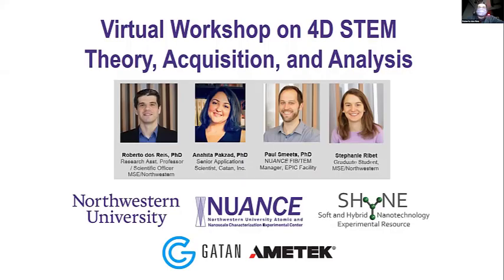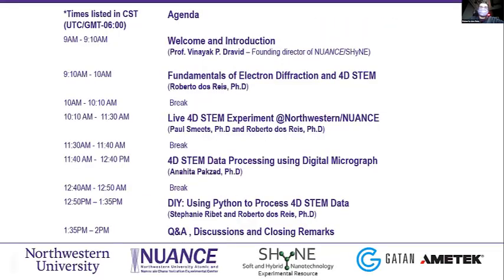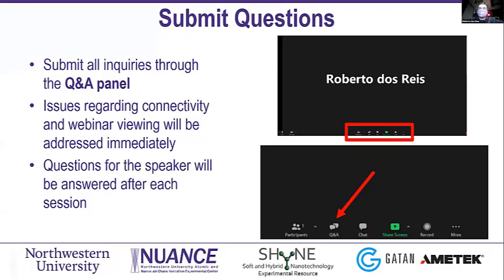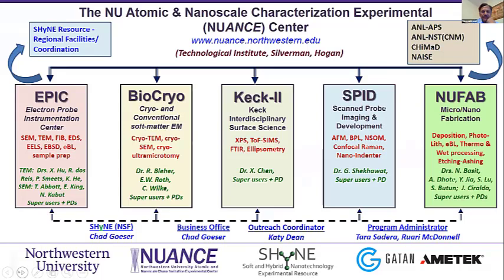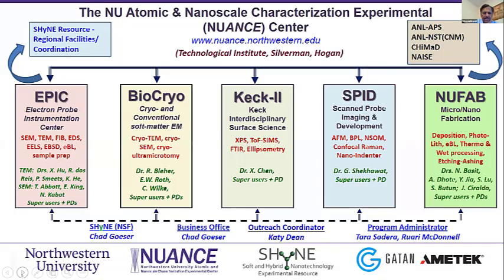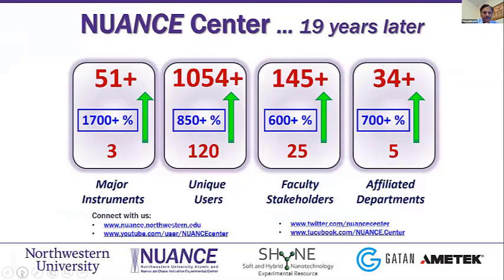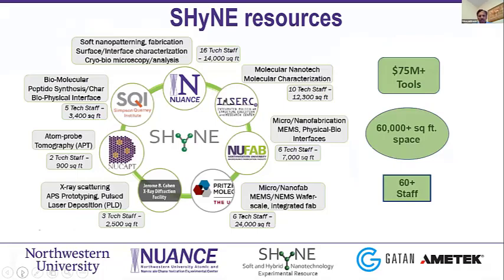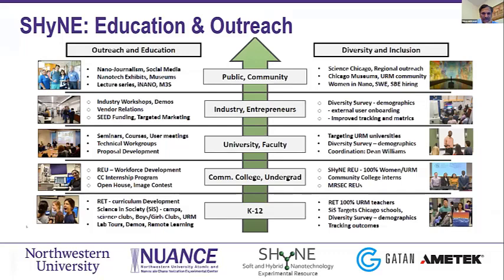Part 1 - Workshop on 4D STEM: Theory, Acquisition, and Analysis - Intro by Vinayak P. Dravid